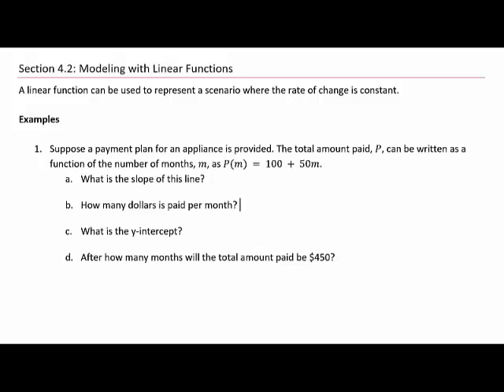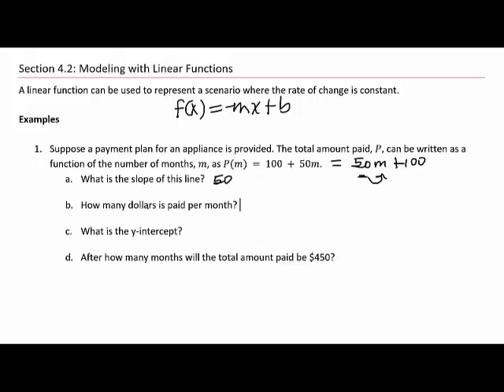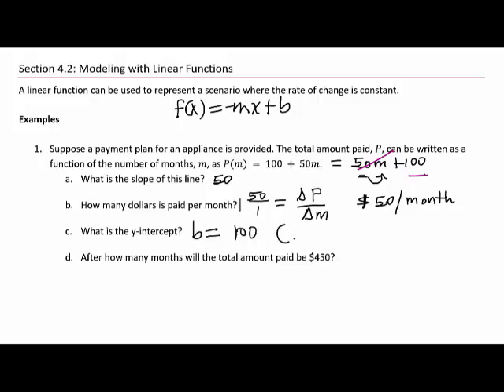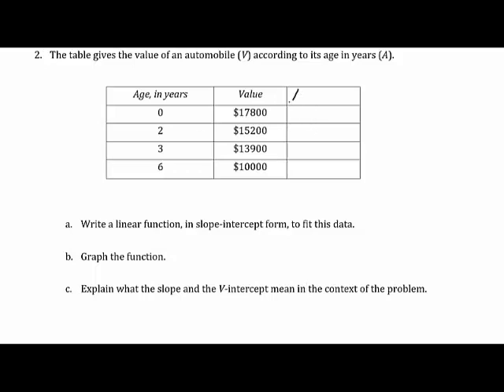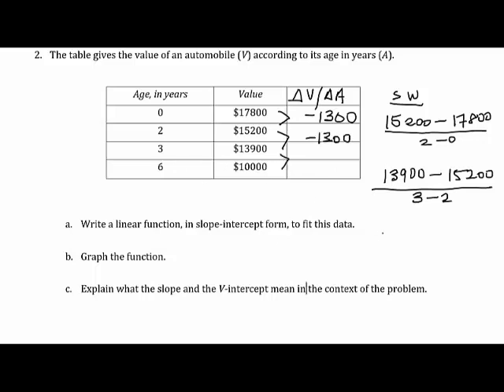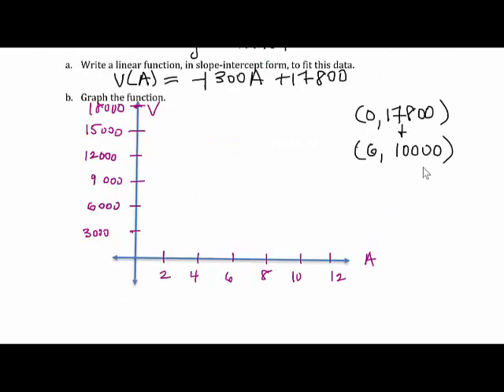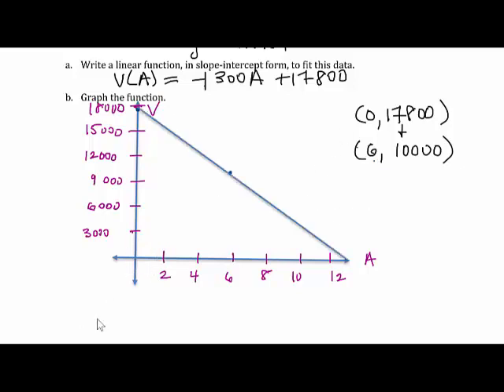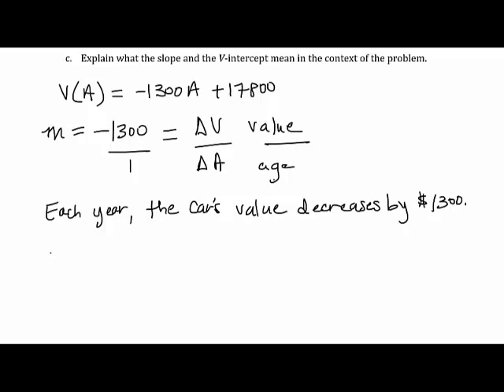MATH 1111 4.2 Part I